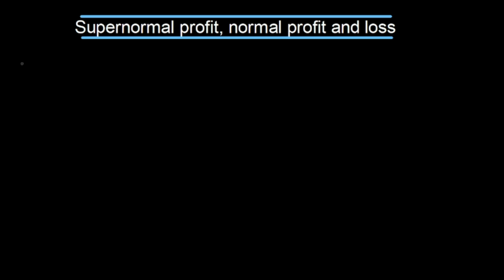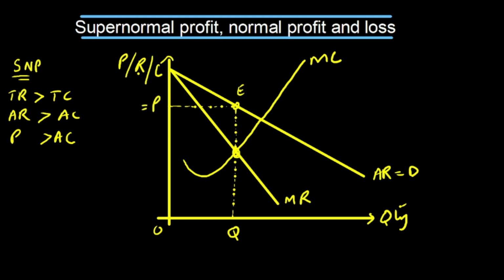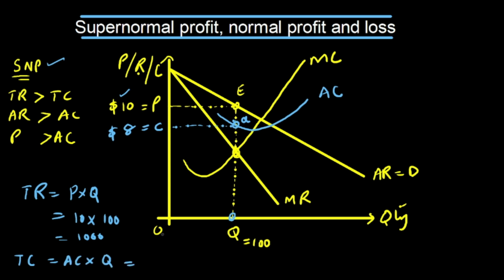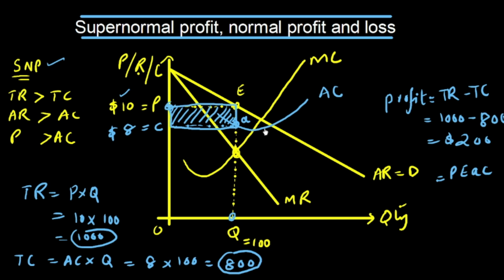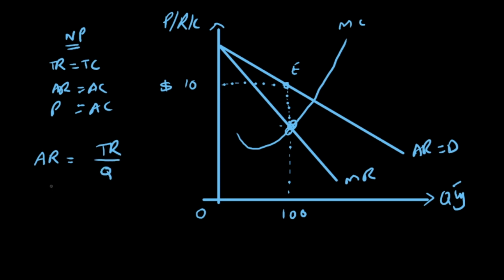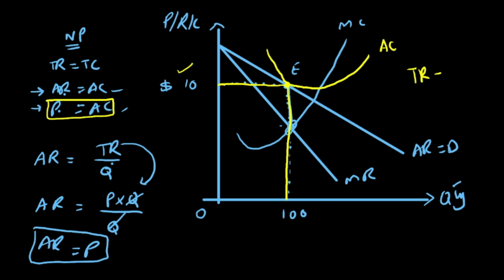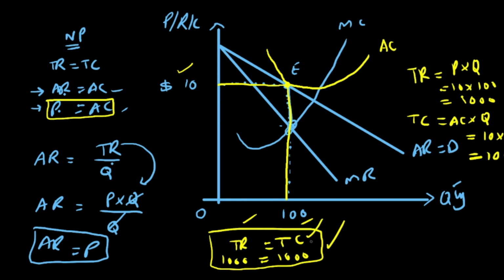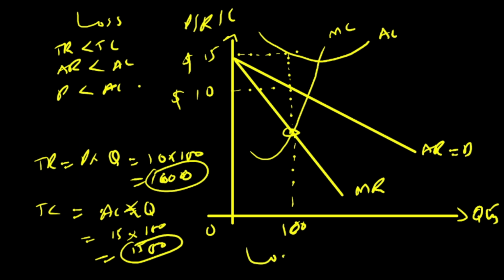supernormal profit normal profit and loss under imperfect competition and monopoly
how to calculate supernormal profit, normal profit and loss in imperfectly competitive market like monopolistic competition and monopoly.